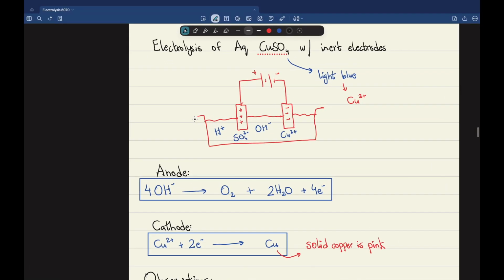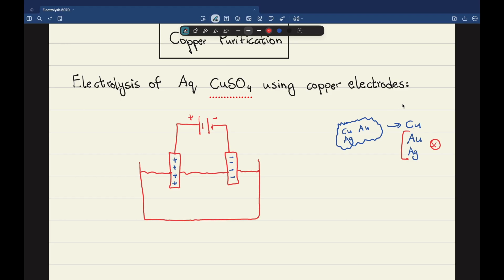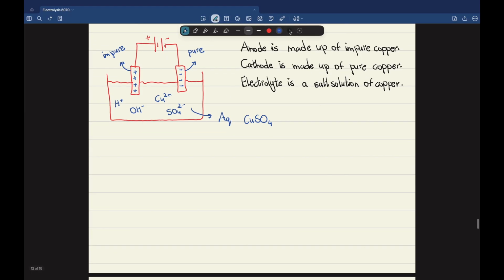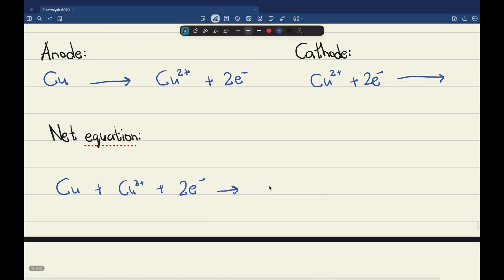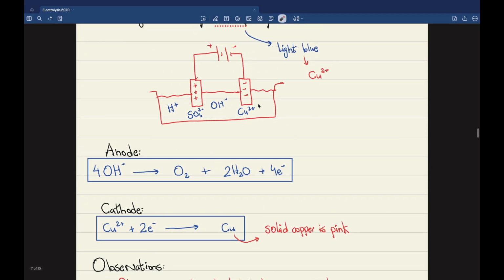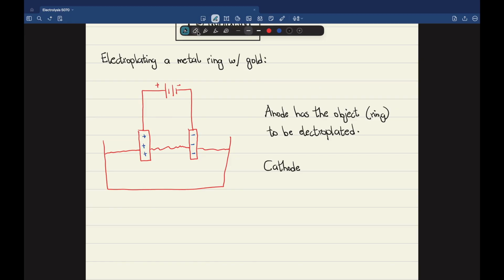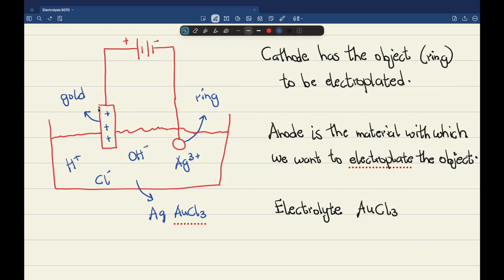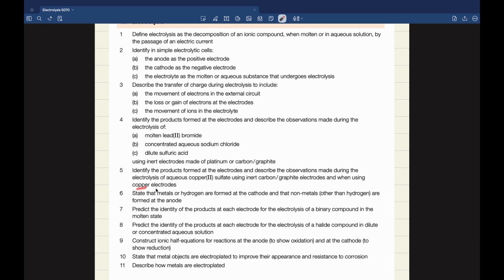Purification of Copper & Electroplating EXPLAINED | Lecture 4 | IGCSE/O Level Chemistry (0620/5070)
Lecture 4 covers the real-world APPLICATIONS of electrolysis - this is where theory meets practical use! We're diving into two major industrial processes: purification of copper and electroplating. These topics are exam favorites and often show up in structured questions.

🔥 What you'll learn:
• How electrolysis is used to purify impure copper (step-by-step process)
• Electrode setup for copper purification (which is anode, which is cathode)
• The half-equations at both electrodes during purification
• What is electroplating and why it's done
• How to electroplate objects with metals like silver, gold, or nickel
• Common exam questions about these applications

Understanding these applications shows you WHY electrolysis matters in real life - from making pure copper wires to creating rust-resistant car parts.

For chemistry discussions, doubt solving, and updates about upcoming lectures and past paper sessions.
📸 Follow ChemFusion on Instagram:
For short concept explanations, exam tips, and common mistakes students make in CAIE Chemistry.
📝 Registration – May-June 2026 Batch:
Structured lectures, past paper practice, and guided revision for students serious about getting top grades.

⏱️ Timestamps:
0:00 - Introduction: Inert vs Reactive Electrodes
3:15 - Copper Purification Process
5:16 - Why Purify Copper? (Setup & Purpose)
9:18 - Electrode Reactions & Half-Equations
18:02 - Net Equation & Visualization
21:37 - Observations During Copper Purification
27:58 - Electroplating Explained
32:34 - Purpose of Electroplating
35:05 - Electroplating Setup & Reactions
40:38 - Syllabus Checklist

Next up: Hydrogen-Oxygen Fuel Cells + Past Paper Practice for Electrolysis
Drop a comment if this helped! What topic should I cover next?